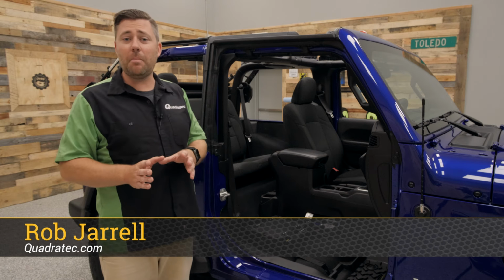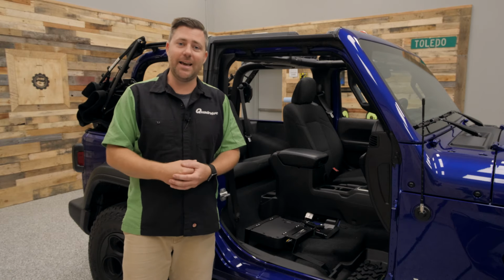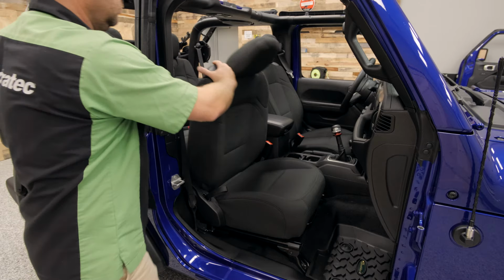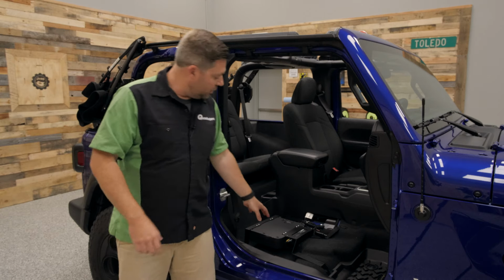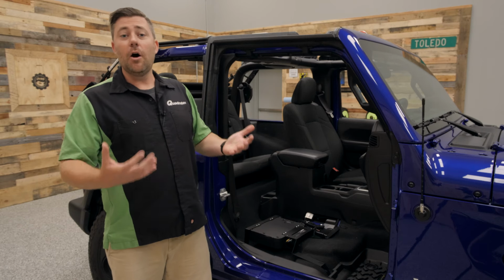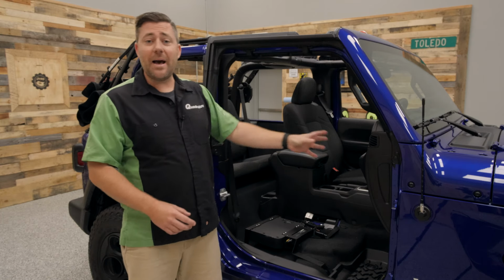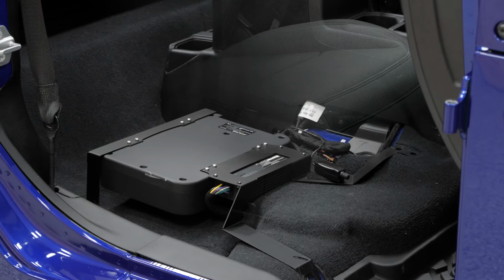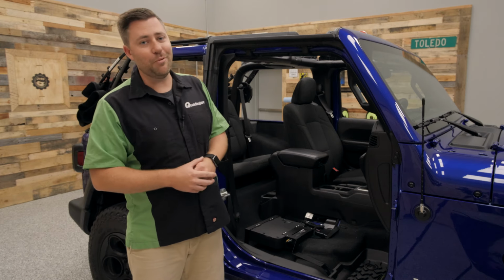Alpine PSS-23WRA 2 Door Wrangler JL Sound System Upgrade Review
The Alpine PSS-23WRA complete sound system upgrade is a 300 watt audio system for your Jeep Wrangler JL. Compatible with both tthe 2019 and newer Wrangler JL 2 door and the 2018 and newer Wrangler Unlimited 4 door, the kit includes a powered 8" subwoofer, powered 4 channel amplifer, a pair of 1" tweeters and all the brackets and wiring for a simple plug-n-play installation!

2 door Wranglers must have the sliding passenger seat bracket found in the 2019 model year and newer for installation. The 2018 scissor-style (fold and tumble) seat bracket is not compatible.